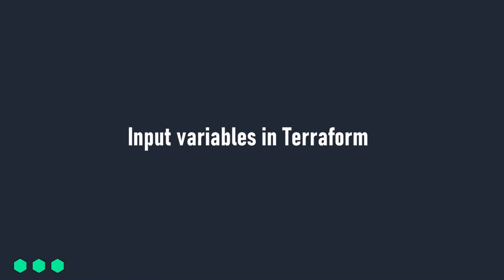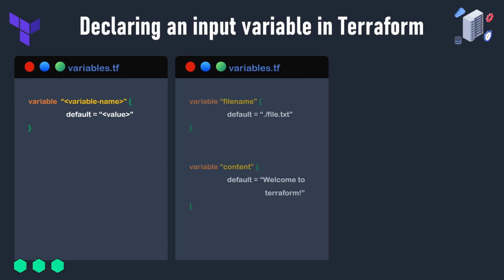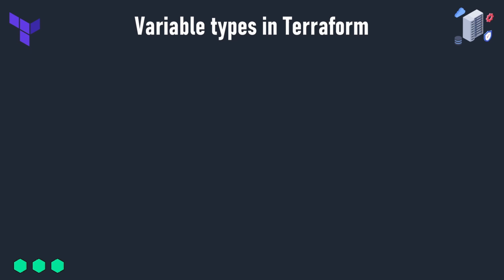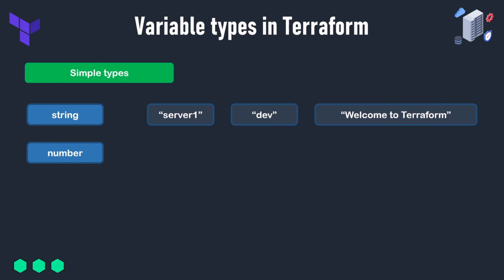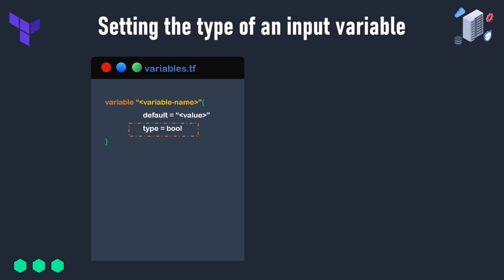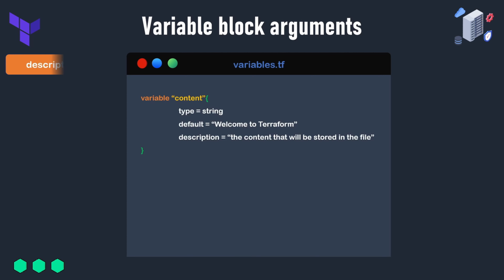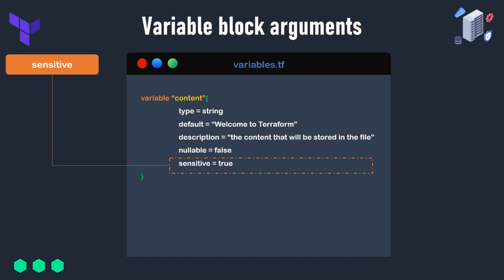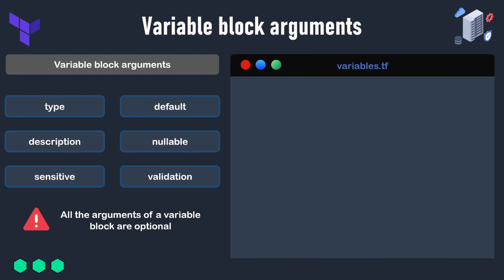Terraform Tutorial | Terraform Input variable types and arguments | Terraform Basics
In this video, you’ll get a complete introduction to input variables in Terraform — one of the core features that makes your configurations flexible, reusable, and easier to maintain. We break down how to define variables, the different variable types, and how arguments like default, description, and validation help you control how values are passed into your Terraform modules and configurations. By the end, you’ll understand how variables make your Terraform projects cleaner and more scalable.

🚀 Topics Covered

✅ What input variables are and why they are used in Terraform
✅ Defining variables using the variable block
✅ Understanding variable types: string, number, bool, list, map, object, and more
✅ Using common variable arguments such as default, type, description, and validation
✅ Passing variable values using terraform.tfvars, command-line flags, and environment variables
✅ Best practices for organizing and managing variables in real Terraform projects